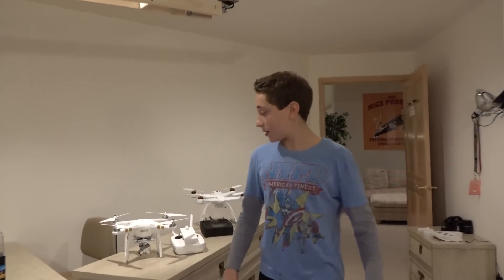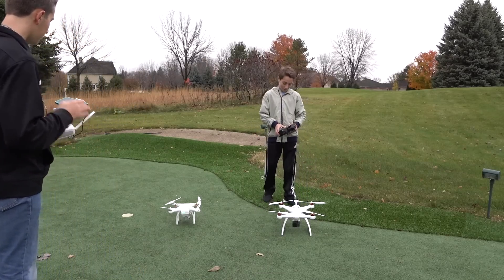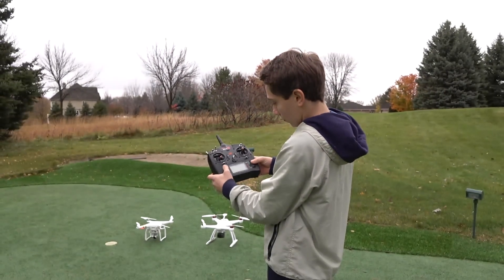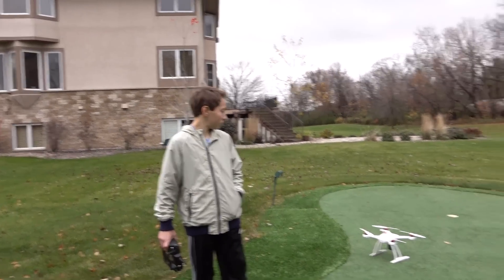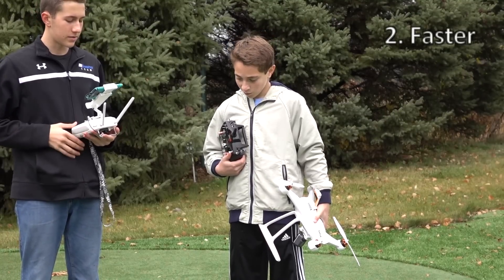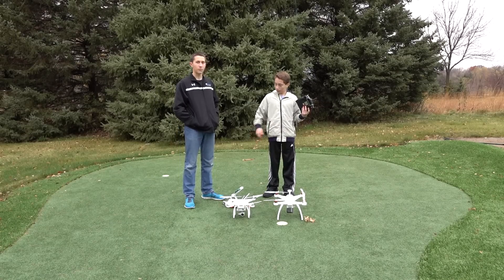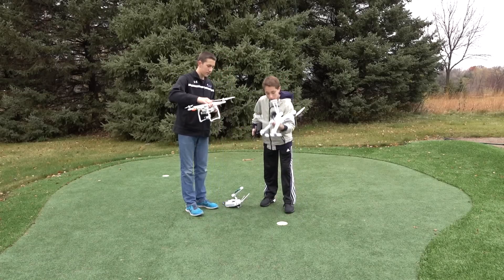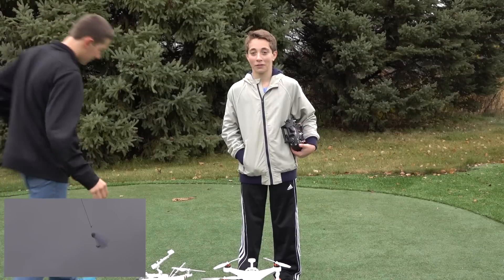DJI Phantom 4 vs. Phantom 3 vs. Blade Chroma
The all new DJI Phantom 4 includes two new cameras on the front, providing the pilot with collision avoidance and subject tracking. For all video, the same sensor is being used on the Phantom 4 as the Phantom 3 Professional.

DJI Phantom 3 Professional vs. the Blade Chroma
Which one do you think is better?

PyroDrone - Let's Soar!